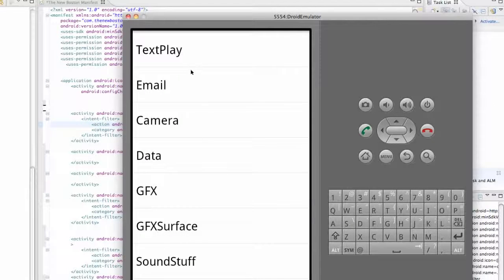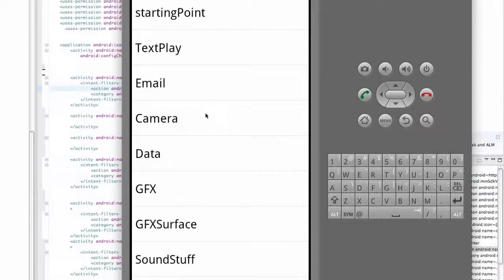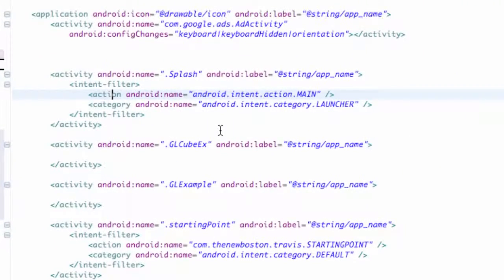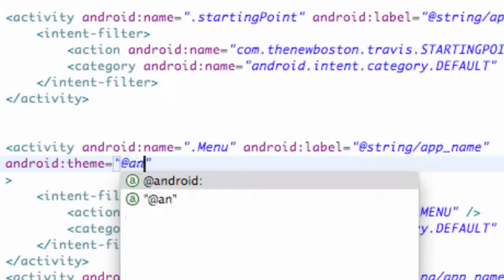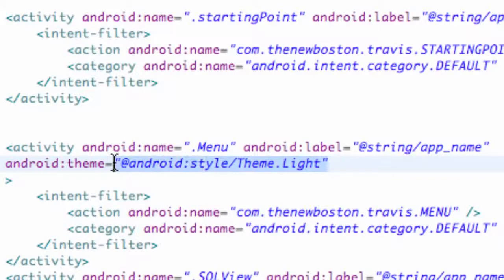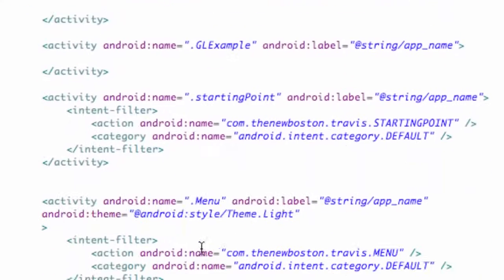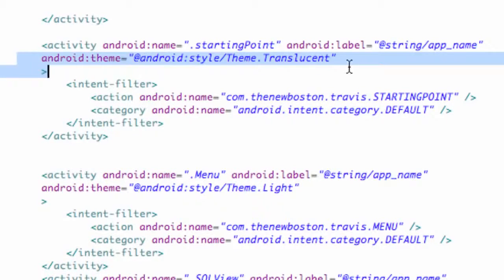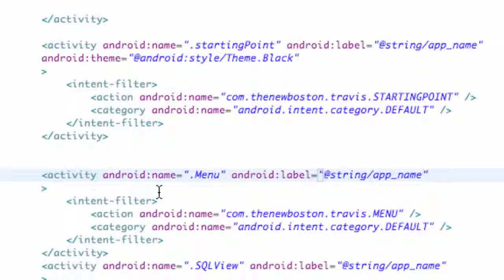184 Stock Android SDK Themes